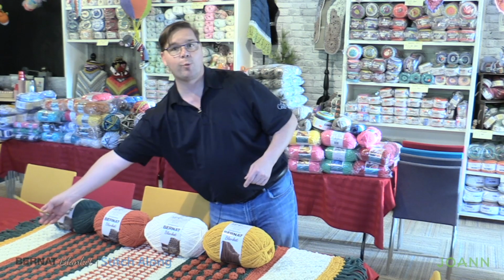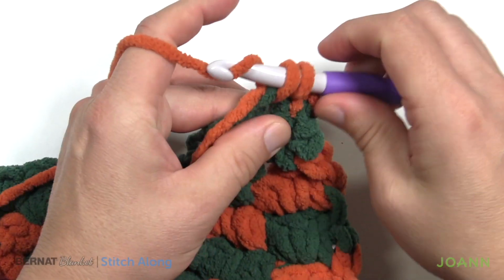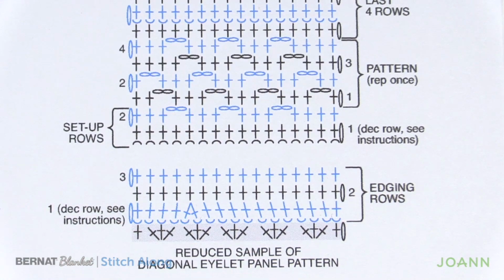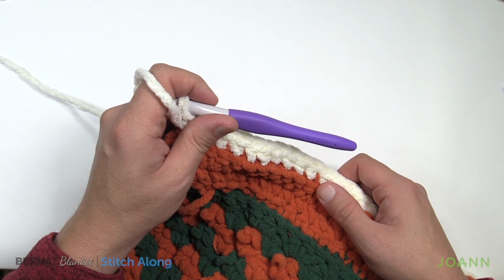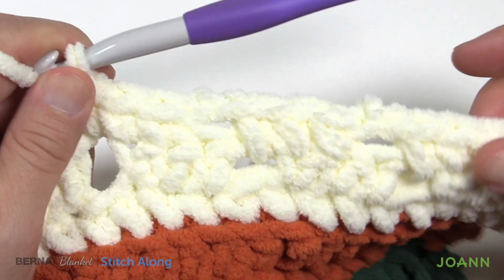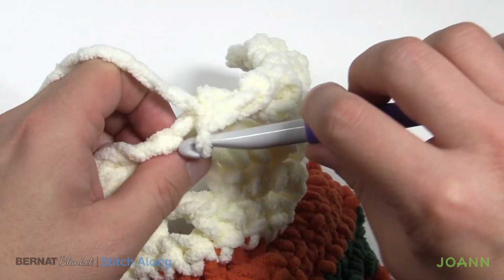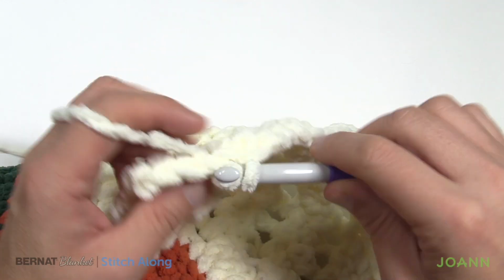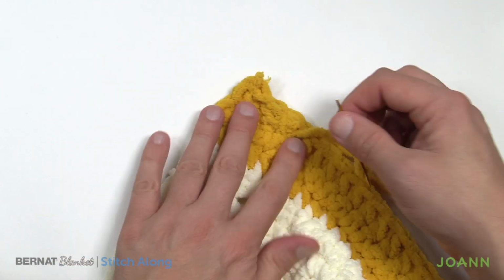Week 5: Crochet Llama Blanket Stitch Along | EASY | The Crochet Crowd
Learn how to make this Crochet Festive Afghan. Using Bernat Blanket, you can make this in any colour you wish. There are 6 weeks in total for this stitch along. Follow along with Mikey of The Crochet Crowd.